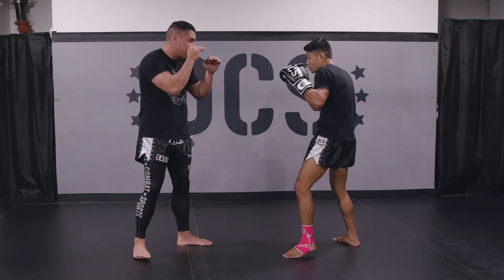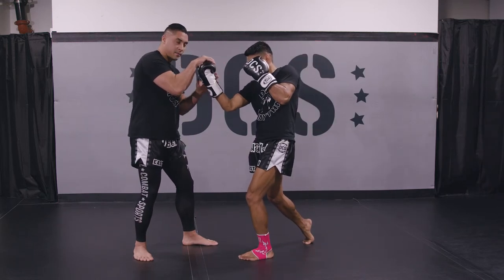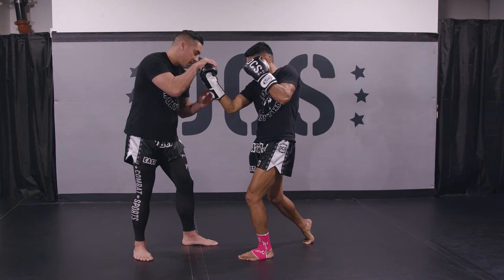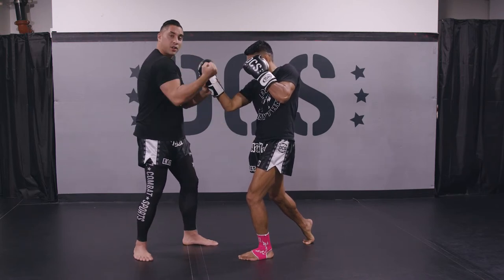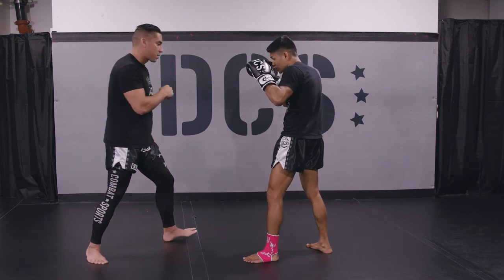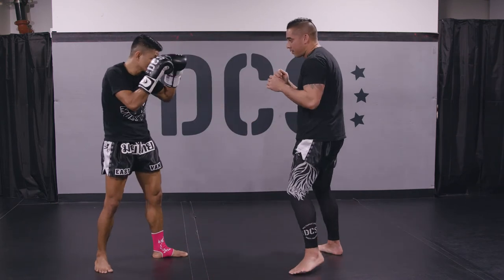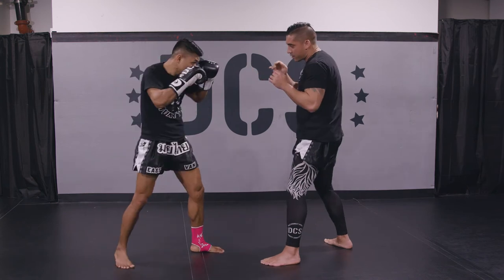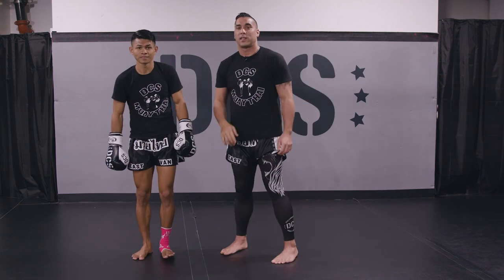How To Do An Uppercut In Muay Thai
In this video professional Muay Thai fighter Thanit "Boom" Watthanaya and Muay Thai expert Adrian Shead show how to throw an uppercut punch in Muay Thai. Boom and Adrian are instructors at Diaz Combat Sports, the #1 martial arts gym in Vancouver, Canada.